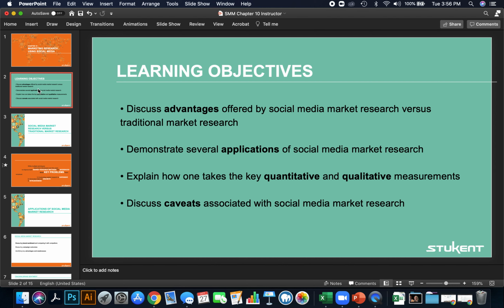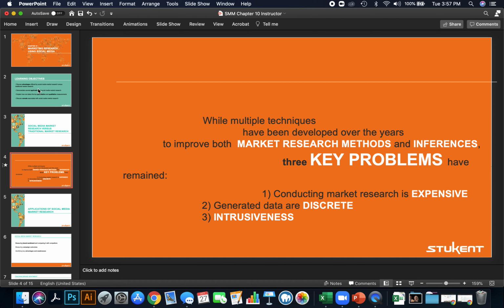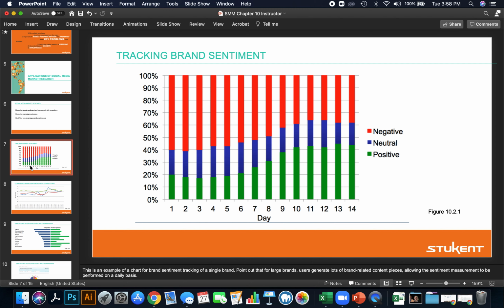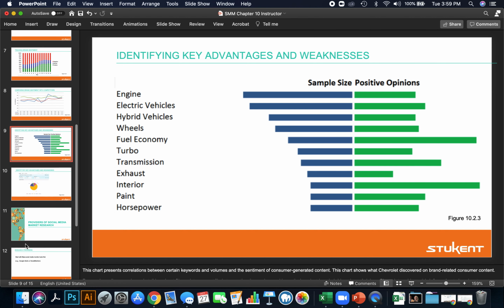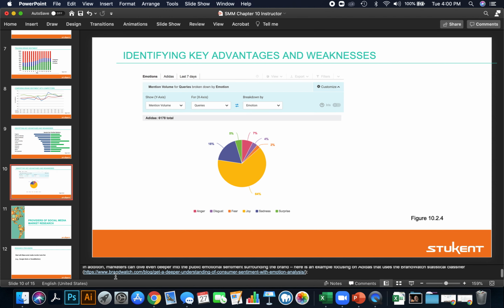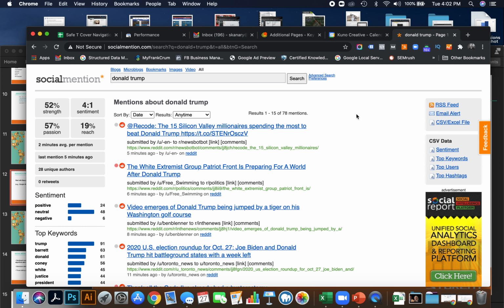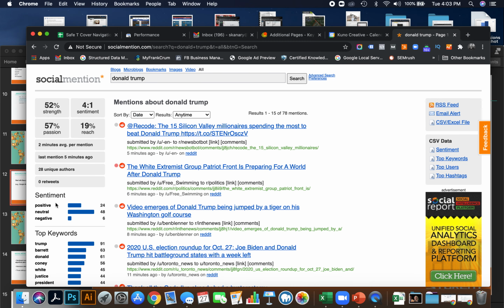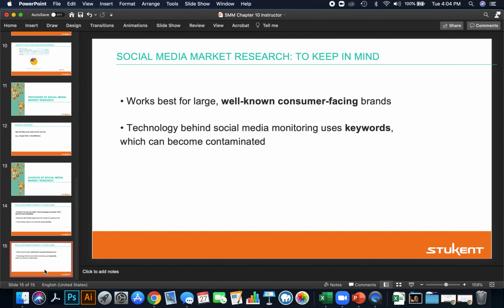Chapter 10- Social Media Research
Social Media can be used as a powerful research tool.